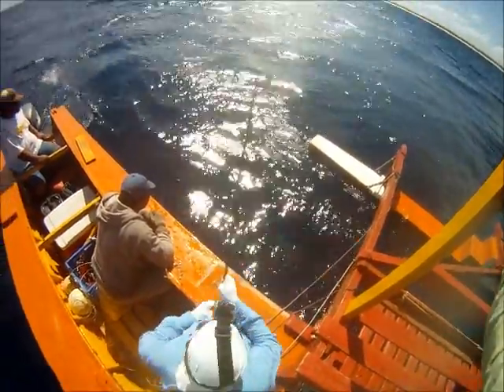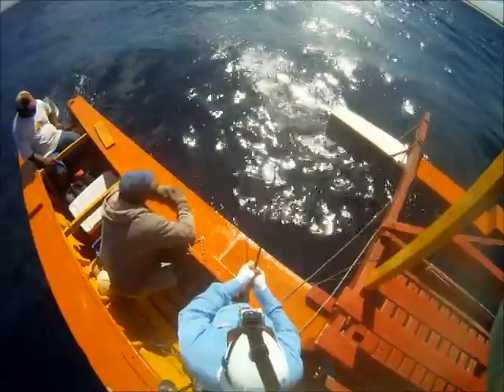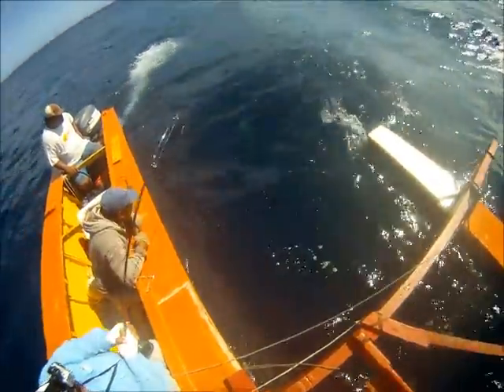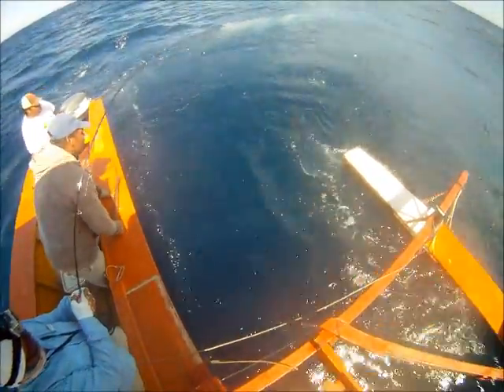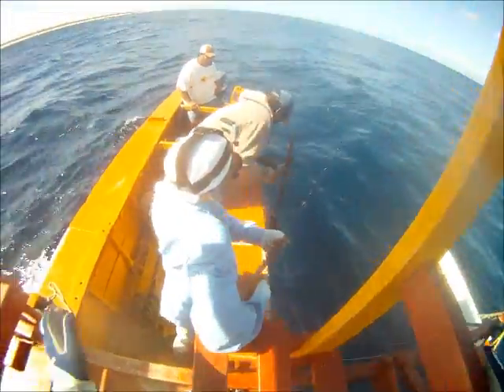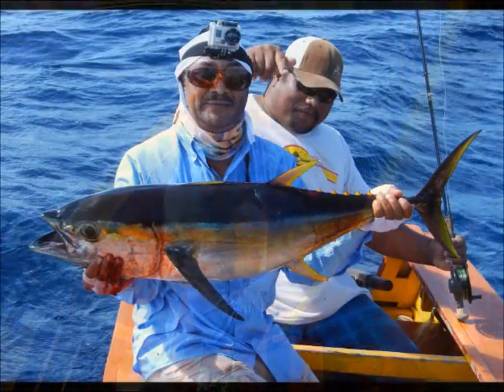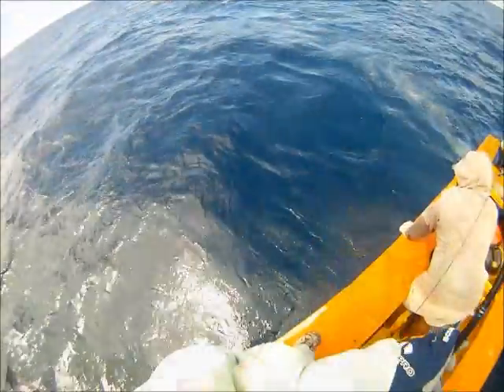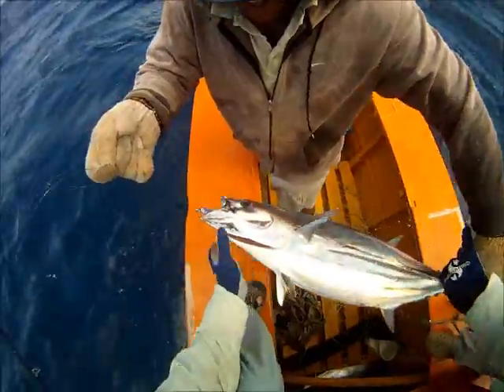Fly Fishing Tuna Christmas Island 2012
Kamal and I take a break from the bonefish flats to try for some tuna on the fly. We managed three tuna each-Kamal had the largest YFT and I landed the biggest skip-jack I've ever seen.